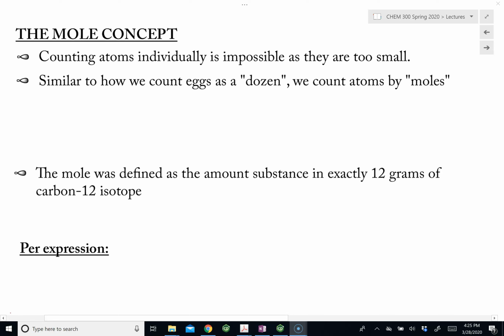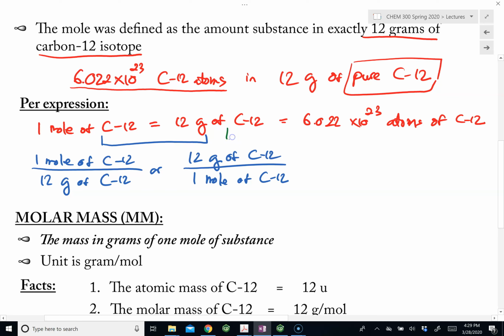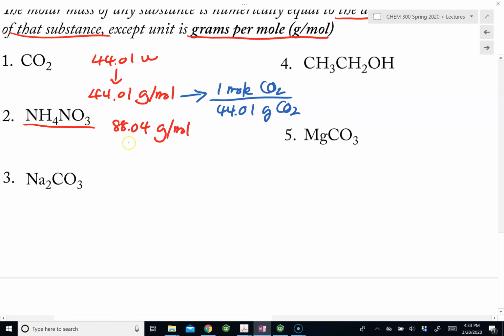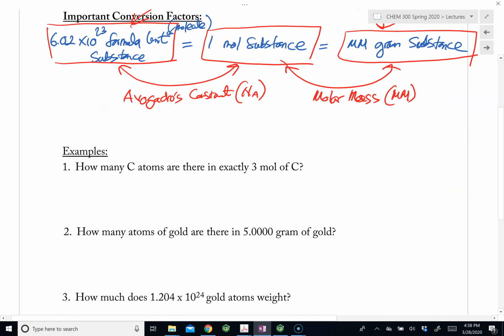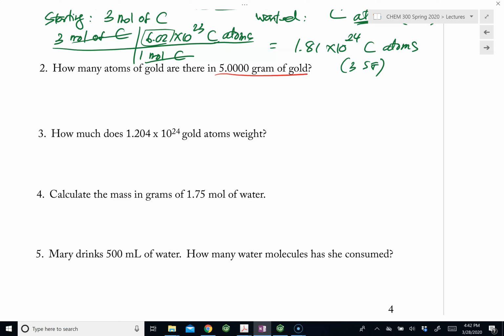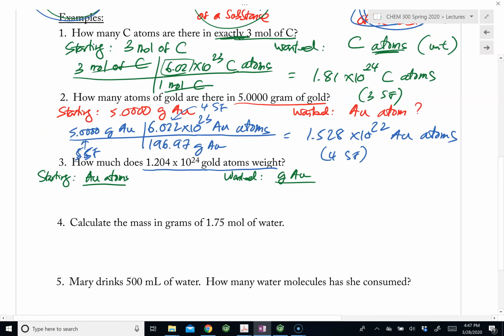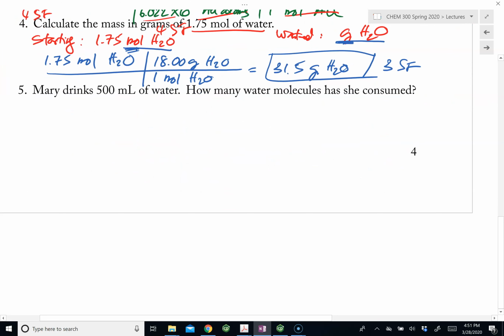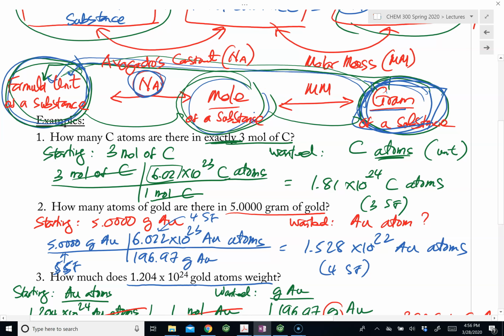Beginning Chemistry - Mole Concept (L10 Part 2)